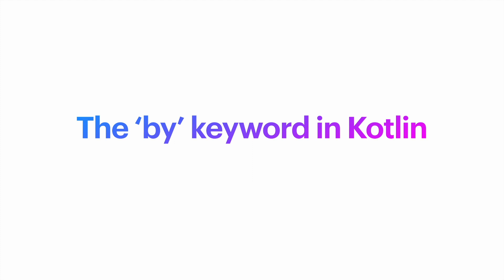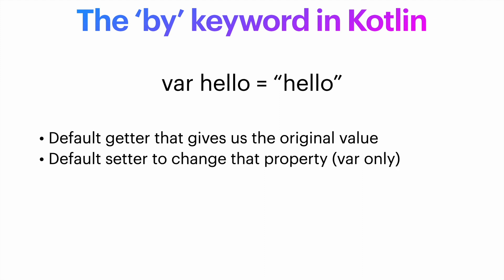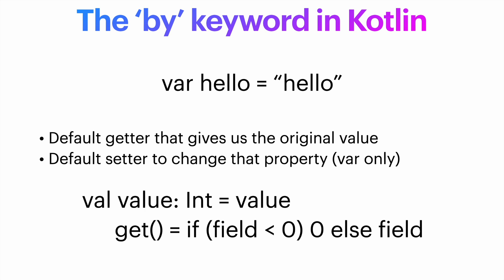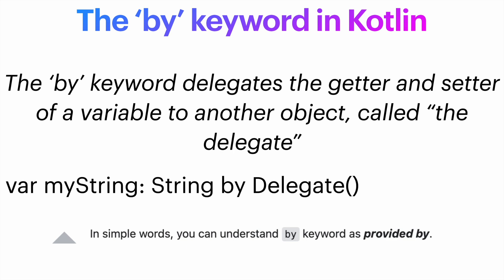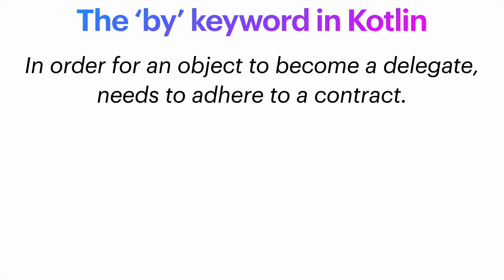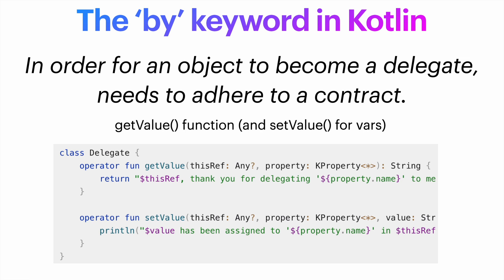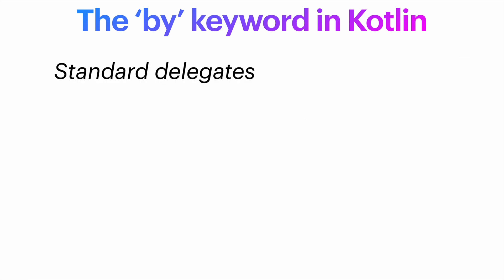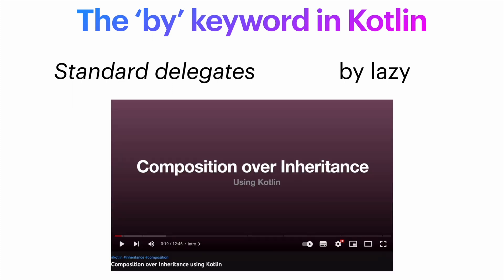Kotlin - The 'by' keyword in 3 minutes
Hello World, today we simplify the 'by' keyword in Kotlin.